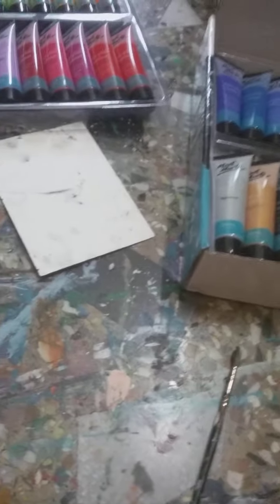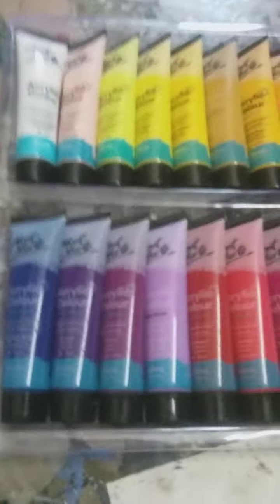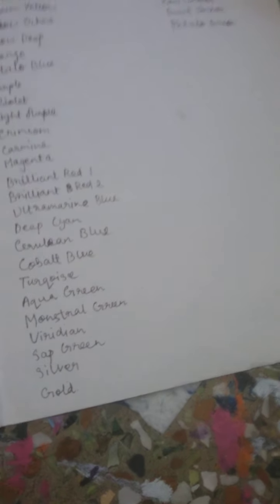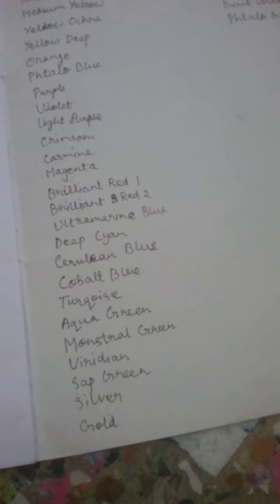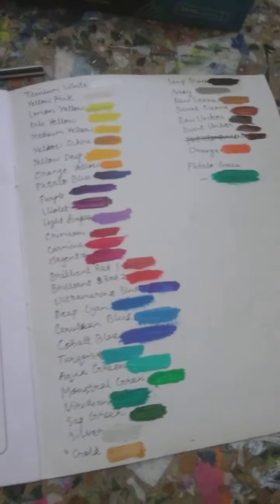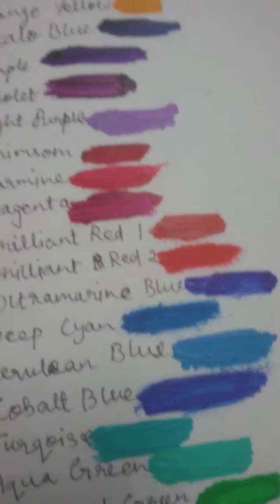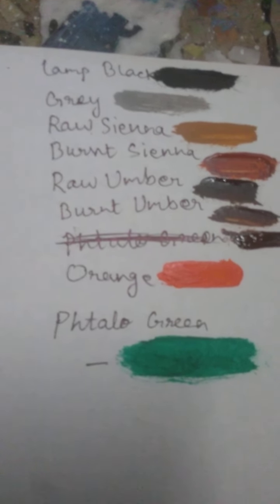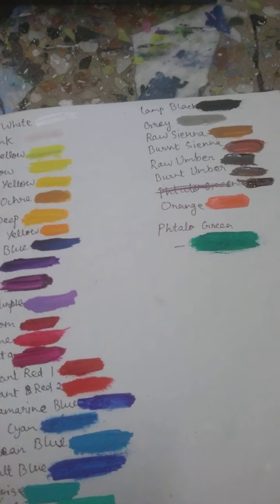Doing the swatches of my new Mont Marte Acrylic colours 😍😍😍 (Part-2)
Hi guys!
Mont Marte Acrylic colours 36 colours